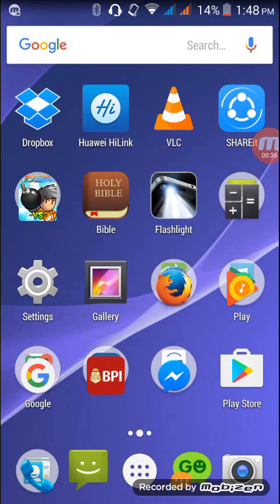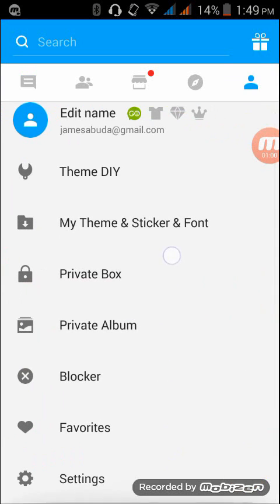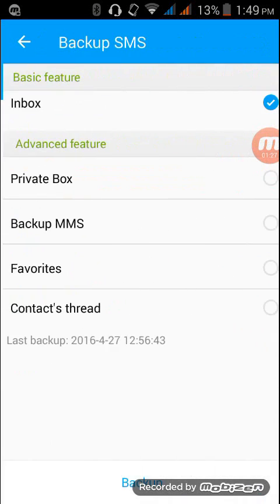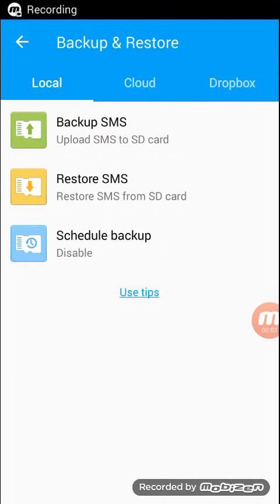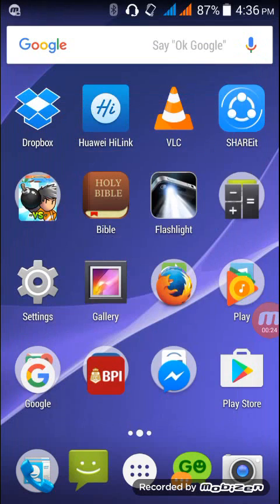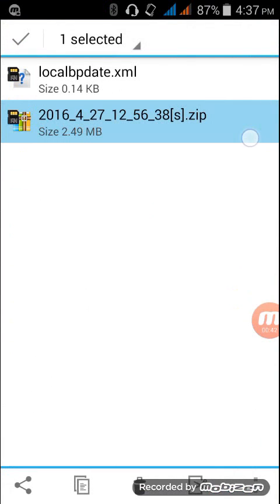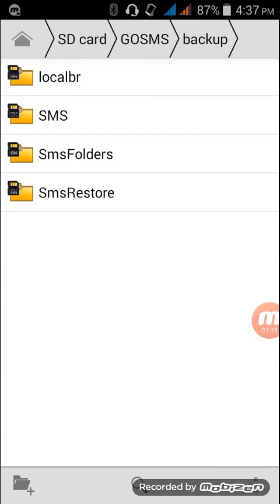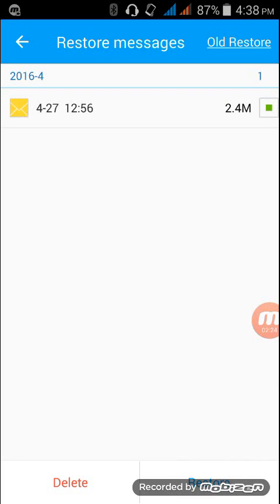How to Backup/Restore SMS in GoSMS Pro 2016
This video will show you how to do the backup and restore sms using Go SMS pro.

This is a great tutorial if you want to transfer your sms from your old phone to your new phone.